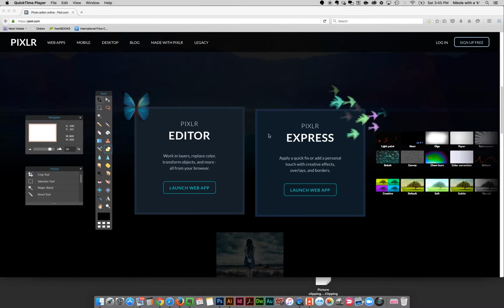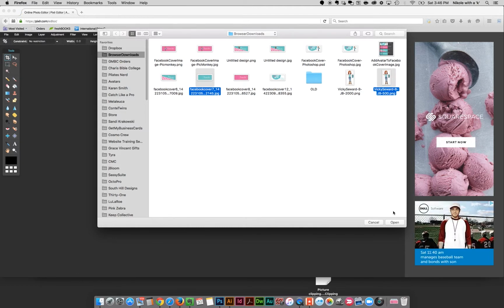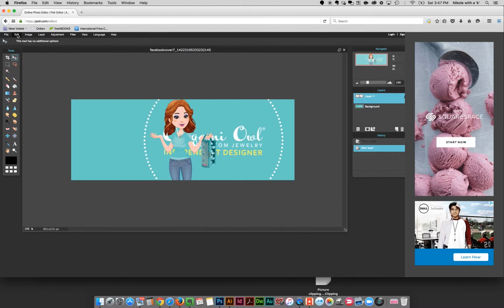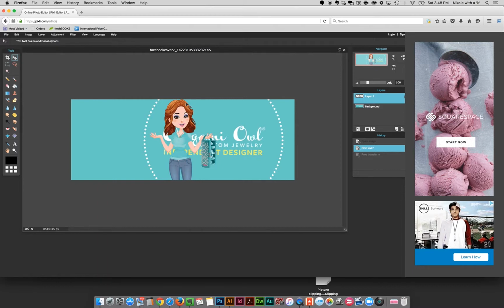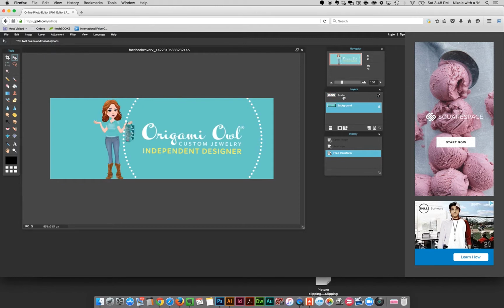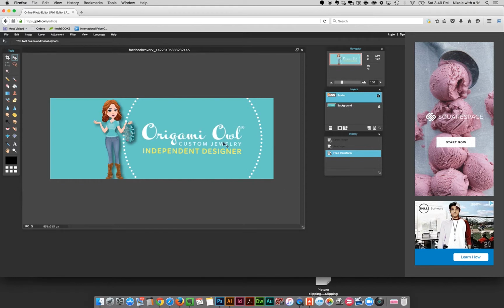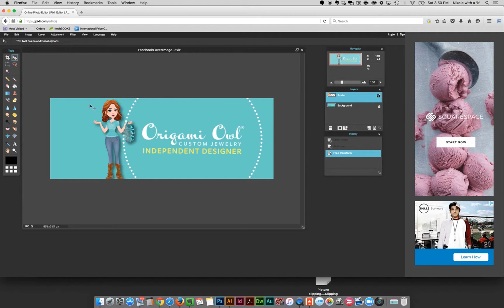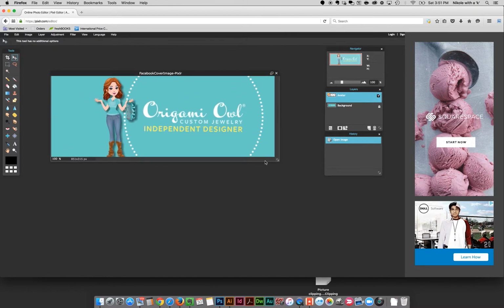Avatar + Pixlr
Learn how to use Pixlr.com to put your Avatar onto a Facebook Cover Image, However this technique could be used for any graphics including Instagram, Twitter, whatever you want to use it for.